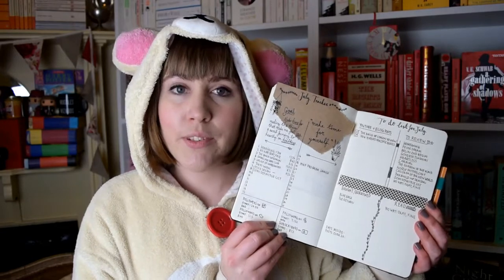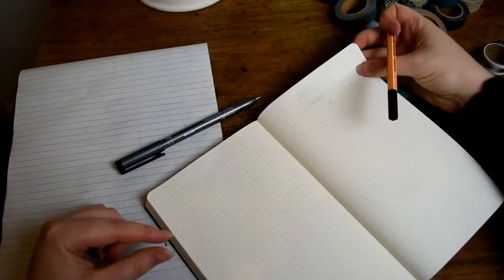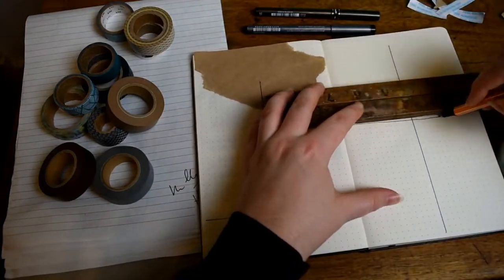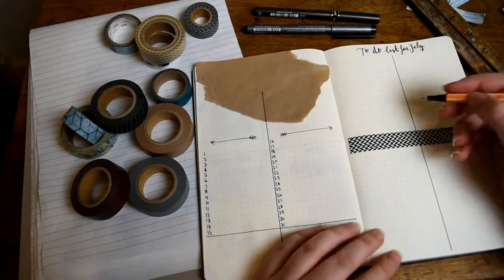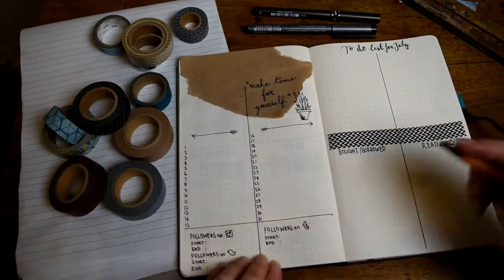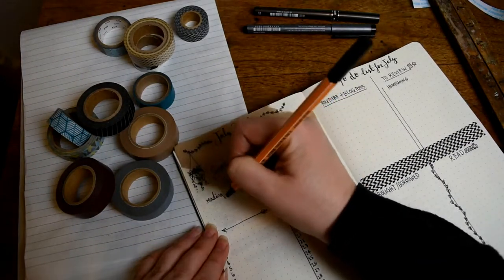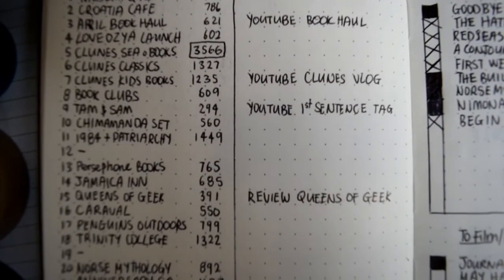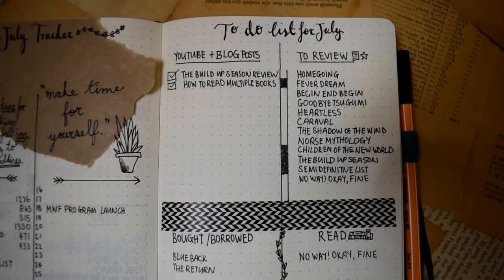PLAN WITH ME - Blogging Bullet Journal Setup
Watch me set up my monthly tracker for my blog, Instagram and Youtube.